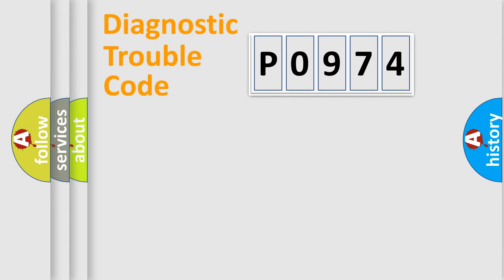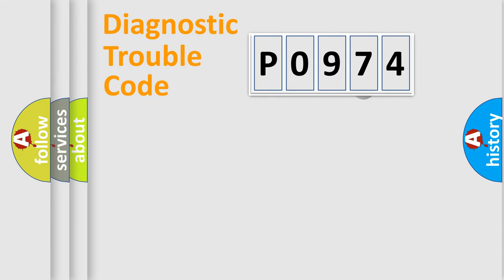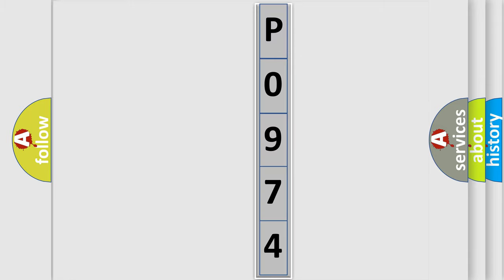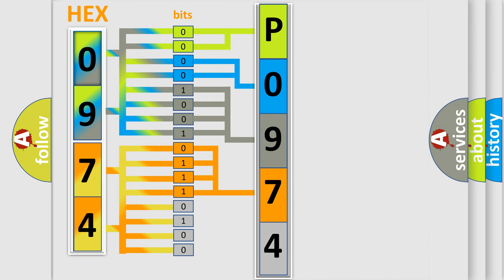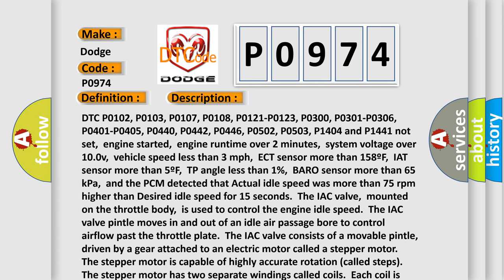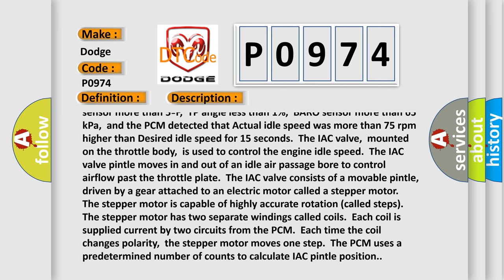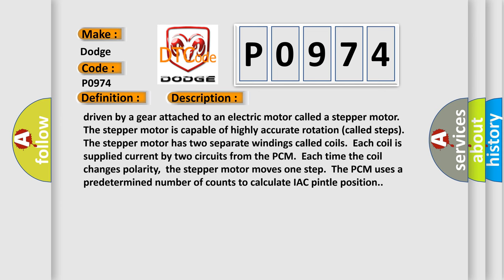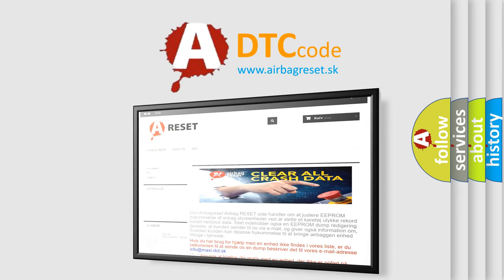DTC Dodge P0974 Short Explanation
Contents:
0:21 Basic DTC analysis according to OBD2 protocol standard.
1:48 Insight into programming
2:58 A diagnostically understandable description of the Diagnostic Trouble Code
3:05 Basic error definition

Make:
Dodge
Code:
P0974
Definition:
Idle Speed Too High
Description:
DTC P0102, P0103, P0107, P0108, P0121-P0123, P0300, P0301-P0306, P0401-P0405, P0440, P0442, P0446, P0502, P0503, P1404 and P1441 not set,engine started,engine runtime over 2 minutes,system voltage over 10.0v,vehicle speed less than 3 mph,ECT sensor more than 158ºF,IAT sensor more than 5ºF,TP angle less than 1%,BARO sensor more than 65 kPa,and the PCM detected that Actual idle speed was more than 75 rpm higher than Desired idle speed for 15 seconds.The IAC valve,mounted on the throttle body,is used to control the engine idle speed.The IAC valve pintle moves in and out of an idle air passage bore to control airflow past the throttle plate.The IAC valve consists of a movable pintle,driven by a gear attached to an electric motor called a stepper motor.The stepper motor is capable of highly accurate rotation (called steps).The stepper motor has two separate windings called coils.Each coil is supplied current by two circuits from the PCM.Each time the coil changes polarity,the stepper motor moves one step.The PCM uses a predetermined number of counts to calculate IAC pintle position.
Cause:
Engine vacuum leaks,PCM valve is leaking or the wrong valveIdle air inlet passage or throttle bore is dirty or full of depositsIAC valve is damaged or has failedMAF sensor is dirty,"skewed" or installed improperlyThrottle plate,throttle shaft or linkage is damaged or stickingPCM has failed